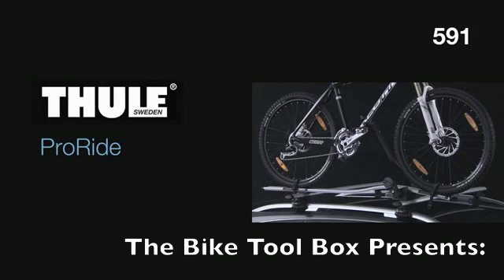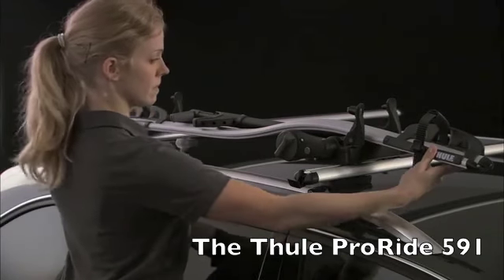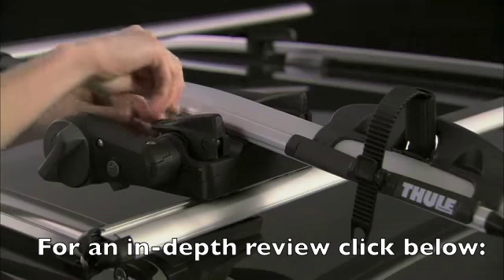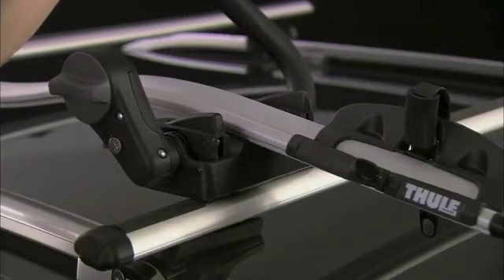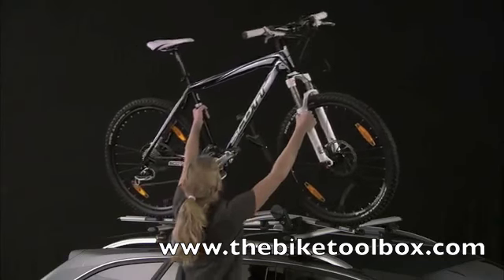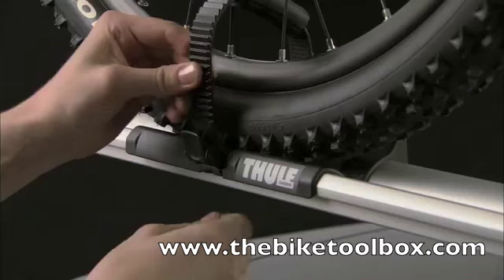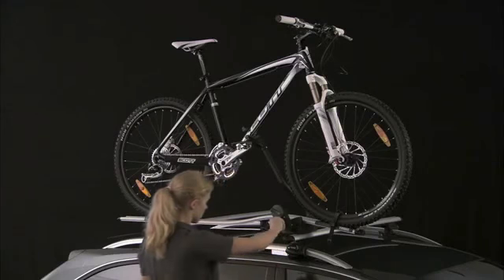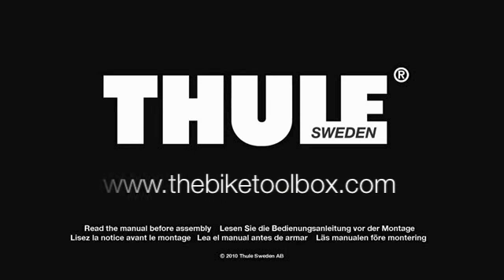Thule ProRide 591, an introduction to the best bike roof rack for cars, vans, suvs and 4x4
This short film shows how the Thule 591 is fitted to the car, and how a bike is then secured.